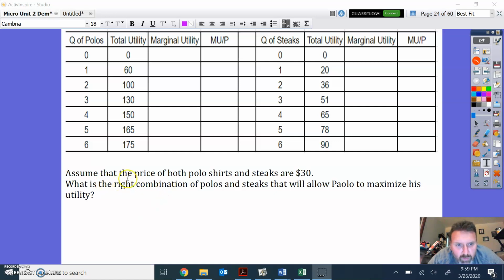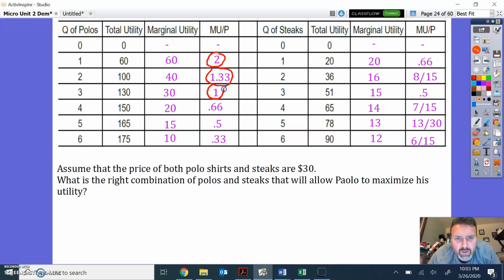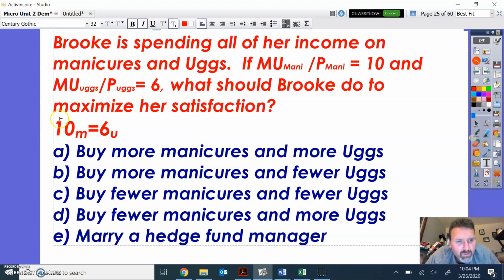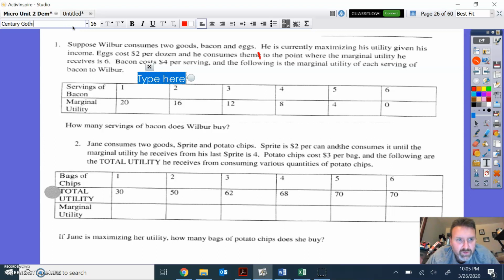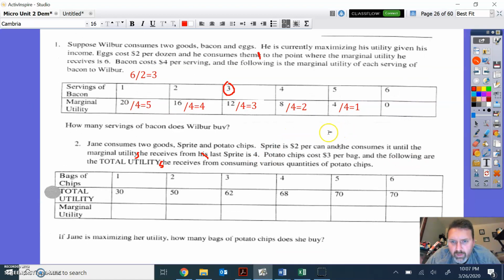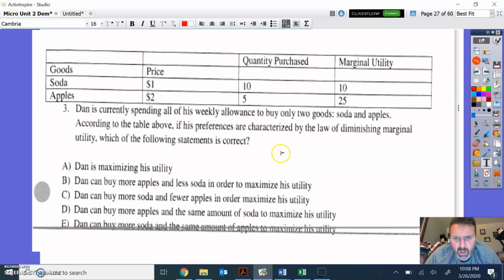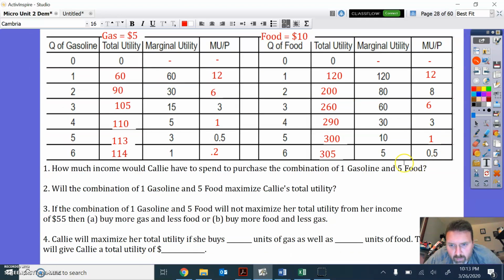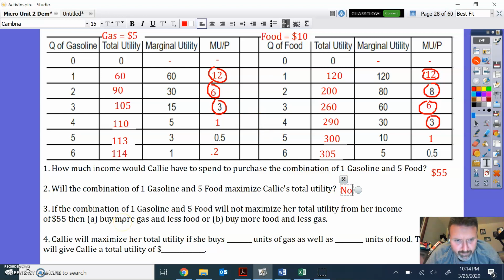Tengowski Econ Remote Learning 3/27 Utility Maximization Problems